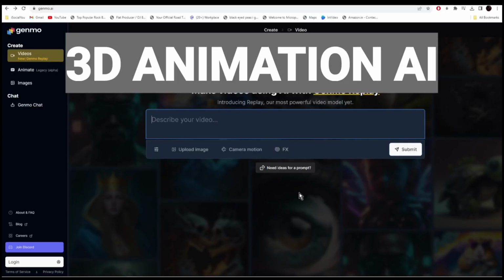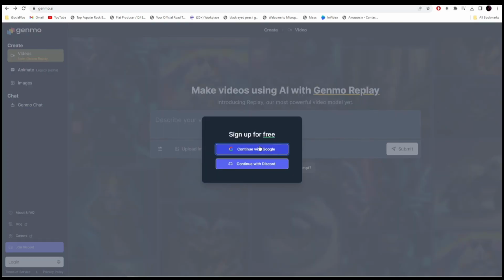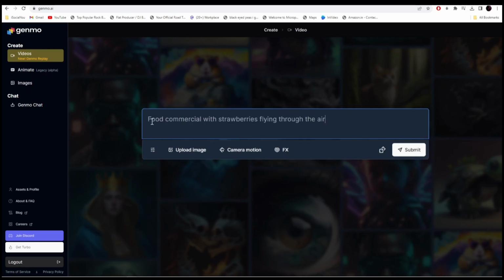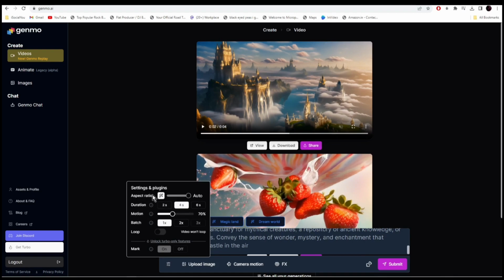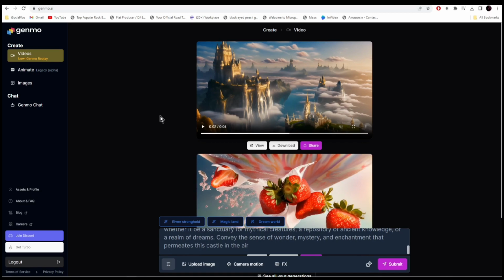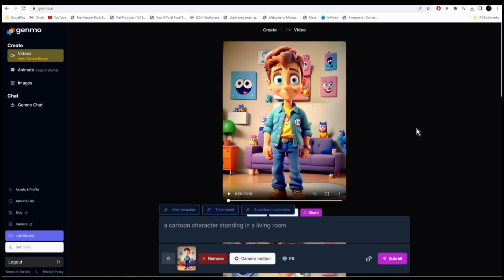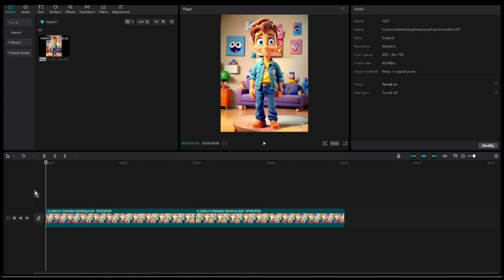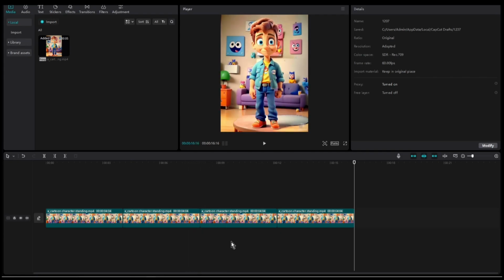Powerful Video/3D Animation Generator - Text/Image to Video AI - Genmo Tutorial!